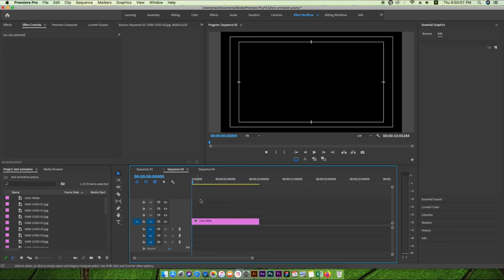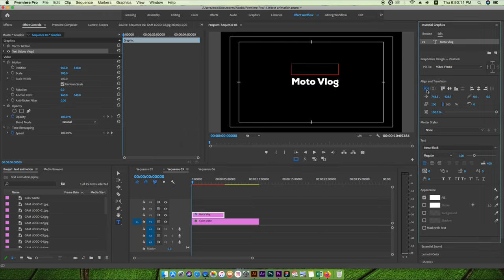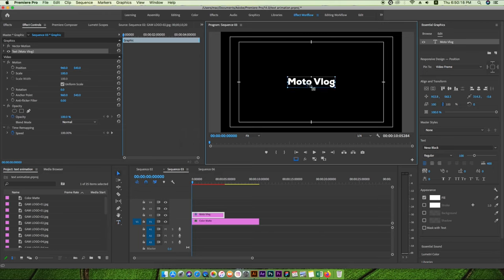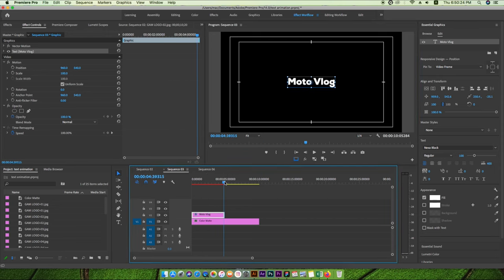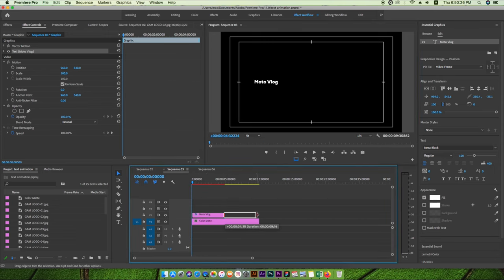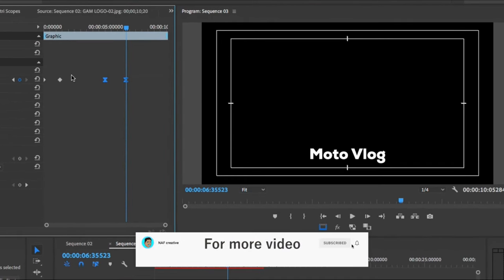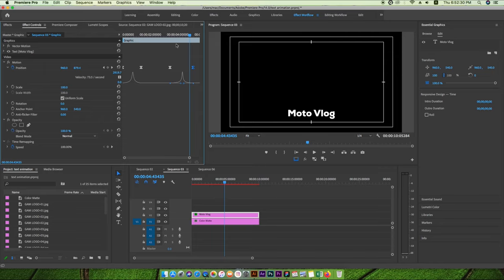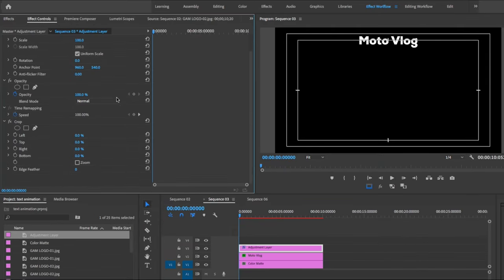New Style TEXT Animation In Premiere pro cc | Motion Graphics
Crop Style text Animation In Premiere pro cc
Trendy Text Animation In Premiere pro cc
This kind of motion graphic uses ever that you know, so it's easy to create this motion animation in premiere pro. I will tell you the easy way how you should create for your project.
If you a new to using adobe premiere pro then don't worry you can also create this motion by following my step - steps

How to animate text premiere pro
How to make text animation
How to create motion text
Text tittl animation Premiere pro
How to make motion tittl in premiere pro
Adobe premiere pro text motion
Motion graphics design Nepali
How to motion graphics